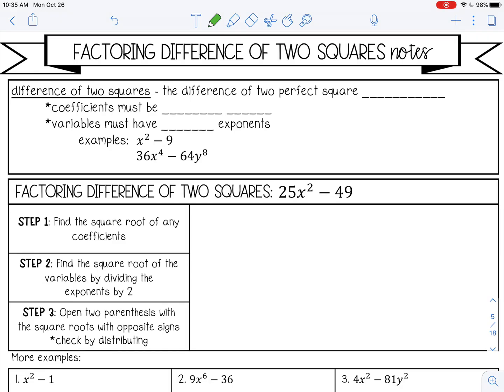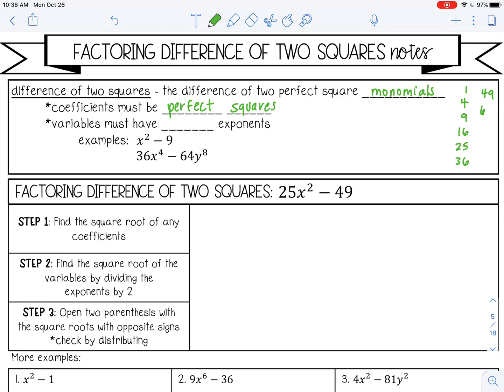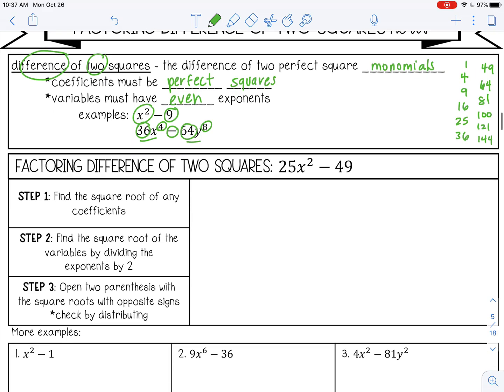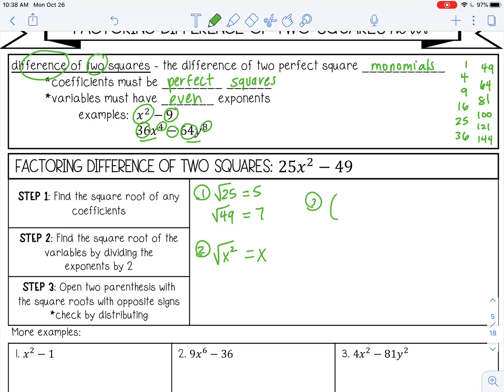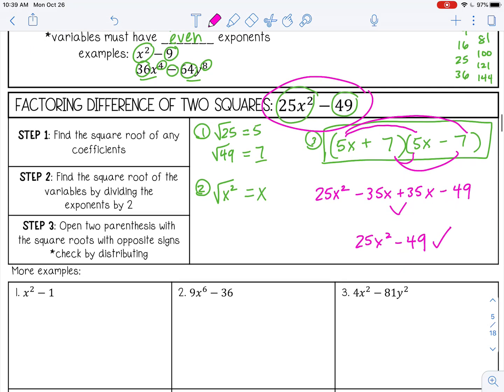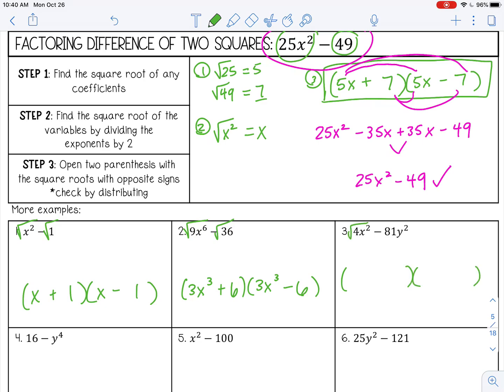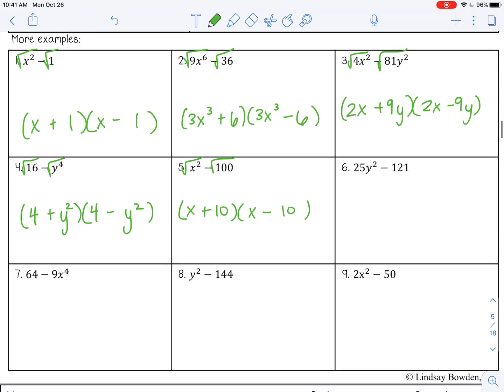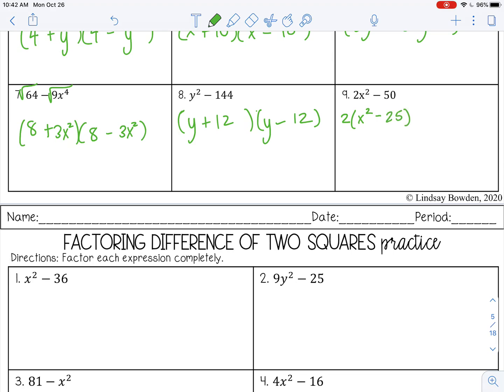Factoring Polynomials Using Difference of Two Squares Lesson for High School Algebra 1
🎥 Welcome to the Factoring Polynomials Using Difference of Two Squares Lesson!
In this video, we’ll break down the method of factoring polynomials using the difference of two squares. You'll learn how to identify and factor polynomials that fit this pattern, with clear explanations and examples.

🔑 What you'll learn:
✔ Understanding the difference of two squares
✔ Step-by-step instructions for factoring polynomials with the difference of two squares
✔ Applying this method to solve polynomial problems